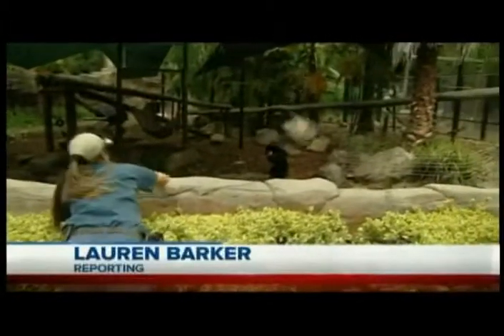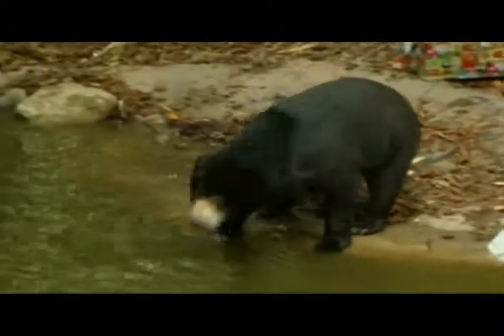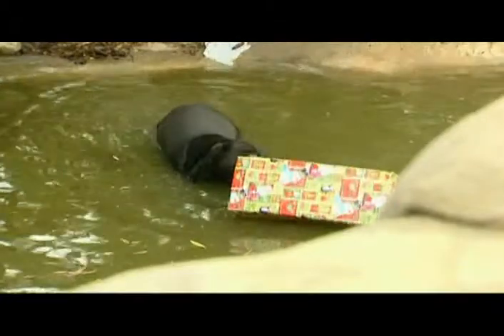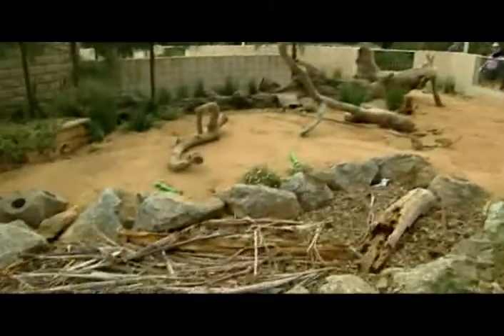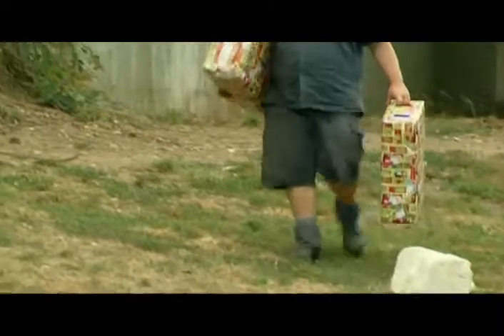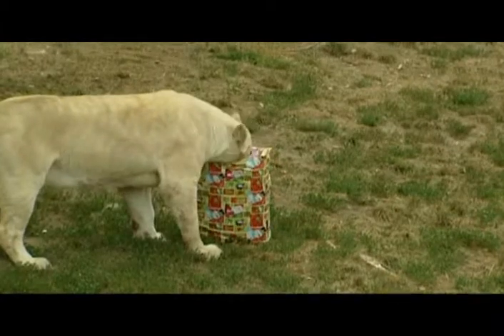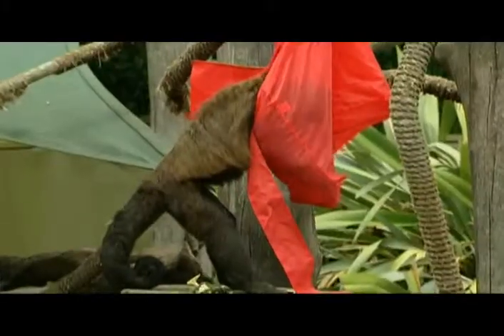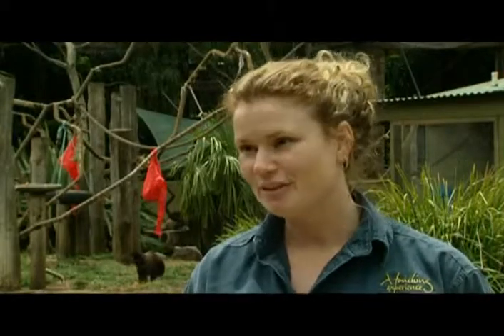Christmas at the National Zoo & Aquarium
Christmas at the Zoo! Copy of news report with the animals receiving and opening their Christmas Gifts 2013 at the National Zoo & Aquarium in Canberra Australia